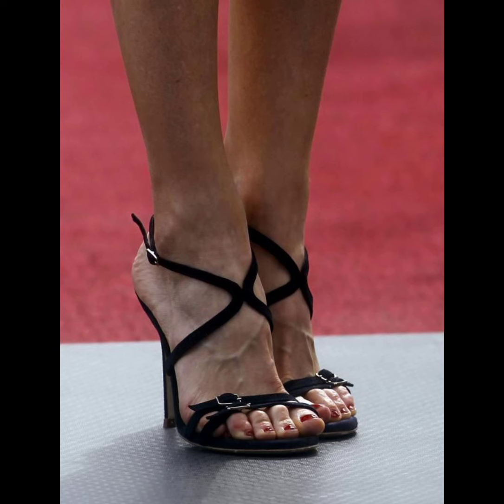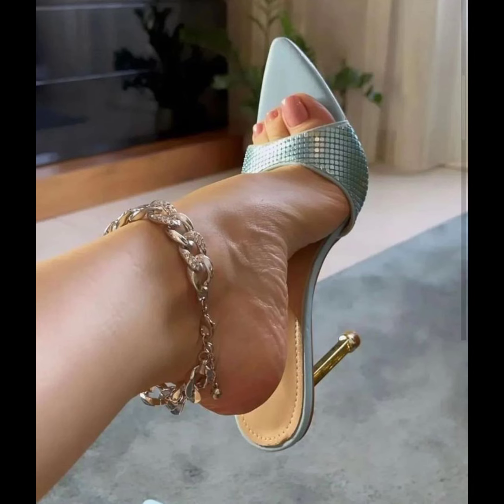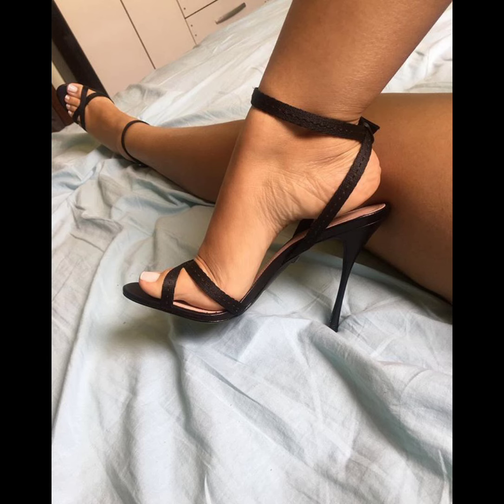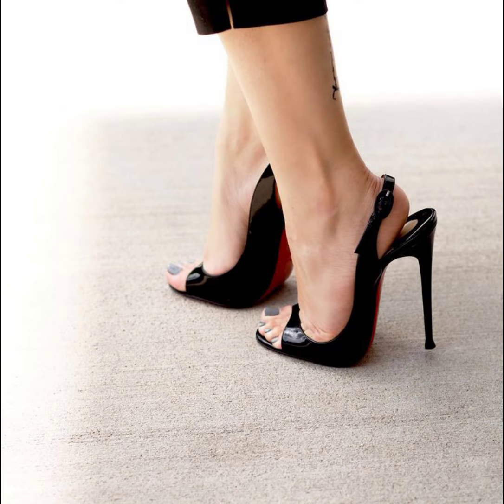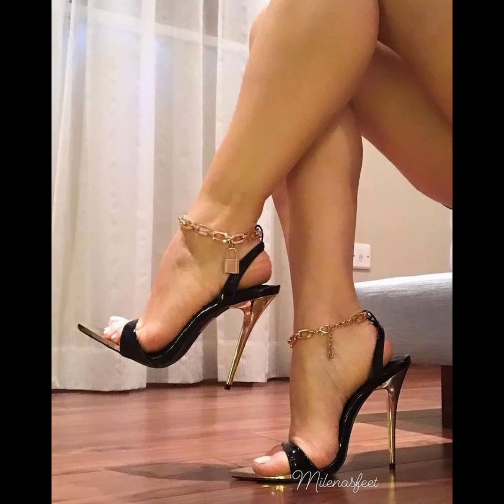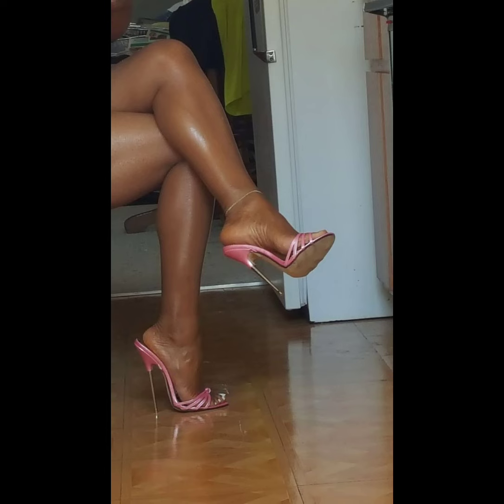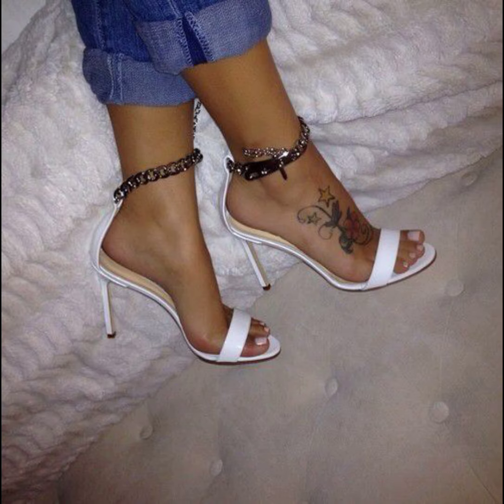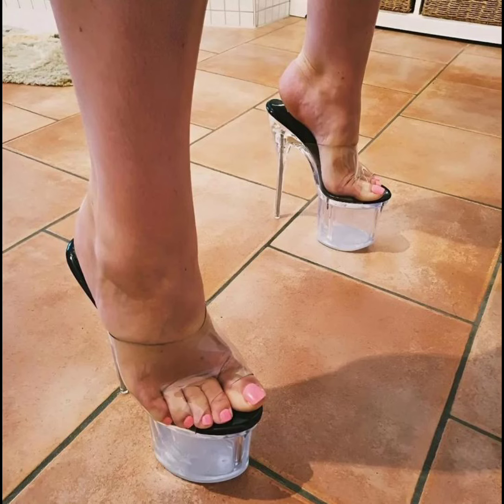MULES HIGH HEELS SANDALS | TRENDING MULES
Hey my beautiful 🤩 Heels lover
         Style scene
Topic: MULES HIGH HEELS SANDALS   | TRENDING MULES

Mules is now trending heels in 2024 . That's why I make this video for you . Mules heels are a trendy shoe style that you might love . They're open-toed and backless, giving them a chic and effortless look . Mules can come in different heel heights, including stiletto heels . They're super trendy and stylish. Mules are slip-on shoes with an open back, and they can have high heels . They're perfect for adding a touch of elegance to any outfits . Mules are comfortable heels for women's and girls . Don't miss this beautiful collection.

There are several brands that are known for their fabulous mules high heels. Some popular ones include Steve Madden, Sam Edelman, Schutz, and Jeffrey Campbell.

                                                 Style scene